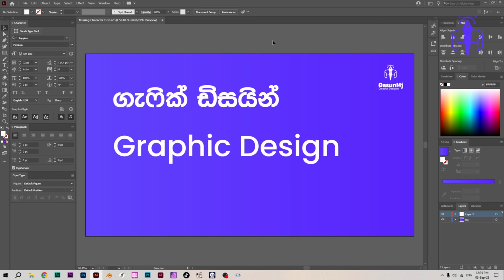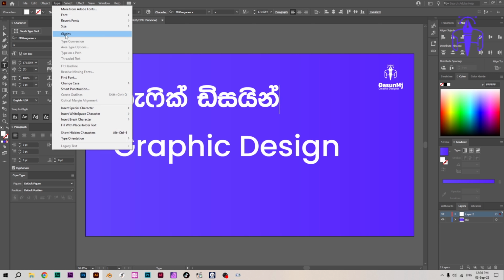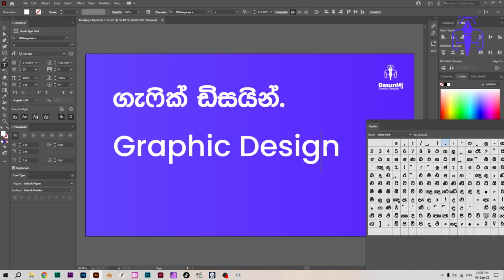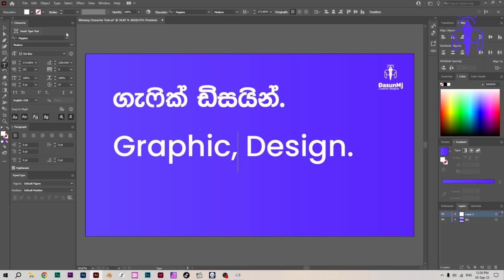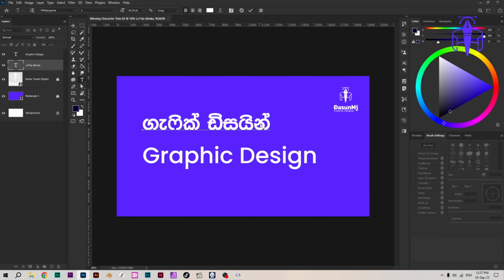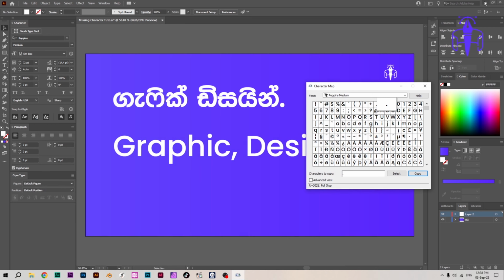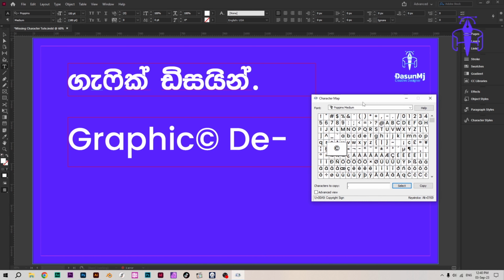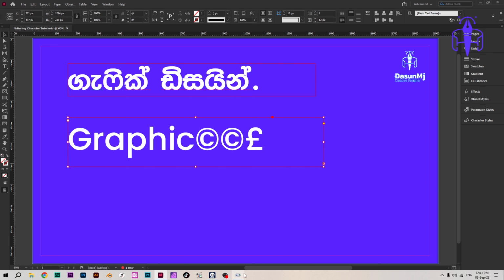How to Add Missing Characters in Adobe Photoshop, Illustrator, Indesign or any other software.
Here I explain How to add missing font character(s) to any software and some tips. And this is my very first video on YouTube. @DasunMj